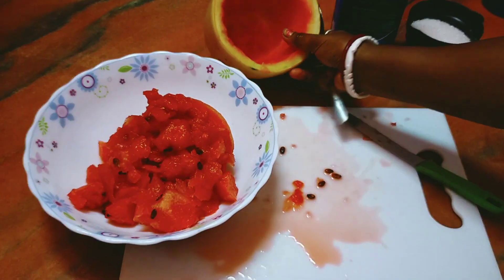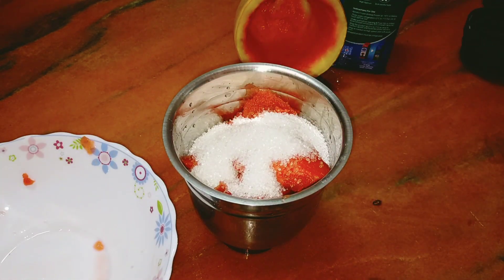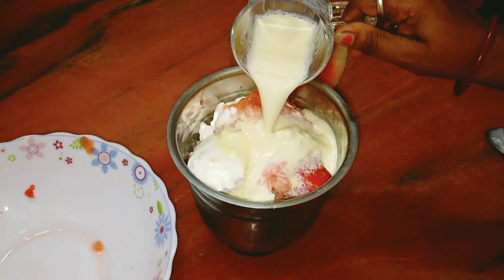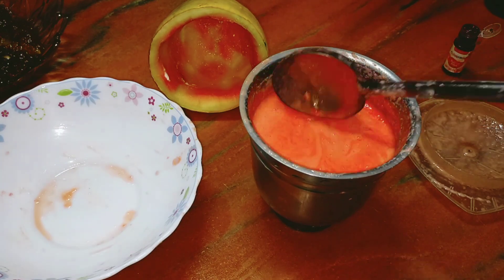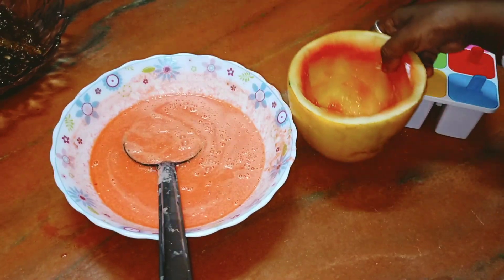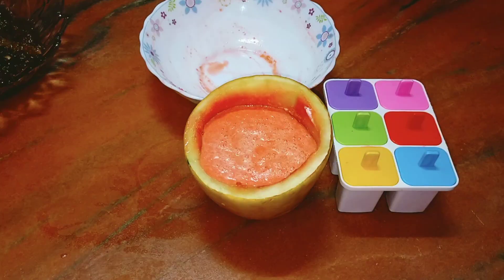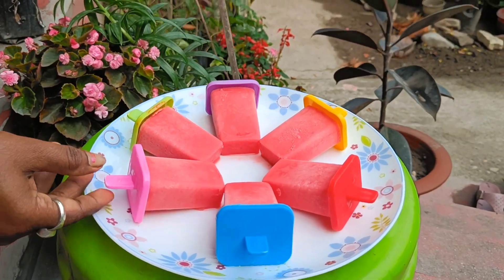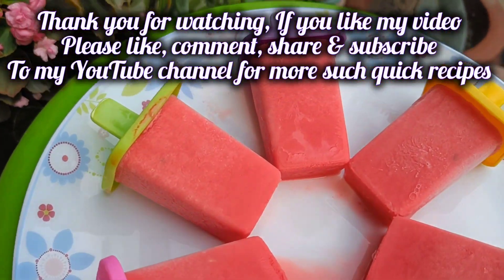Easy and Tasty Watermelon Icecream Recipe